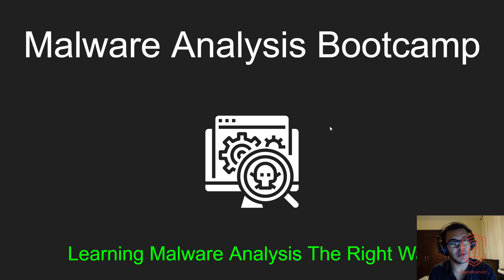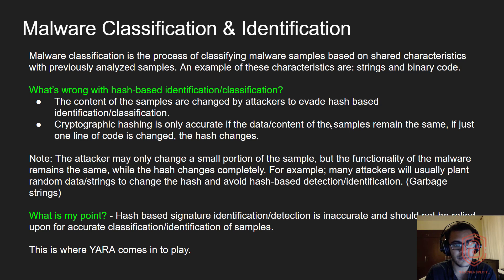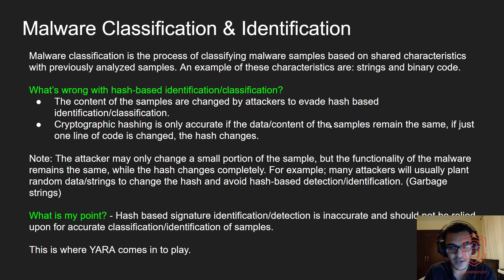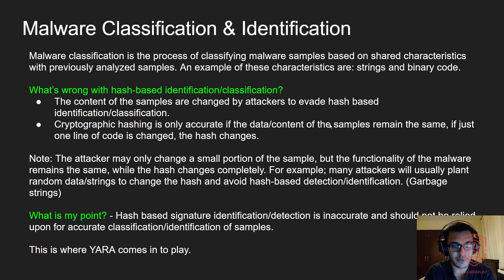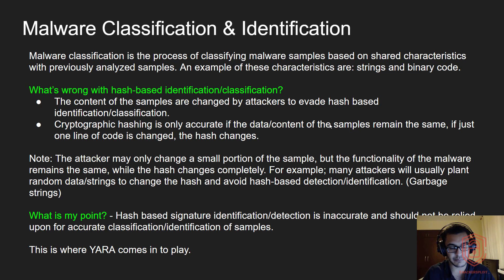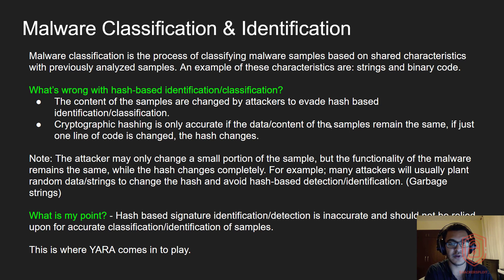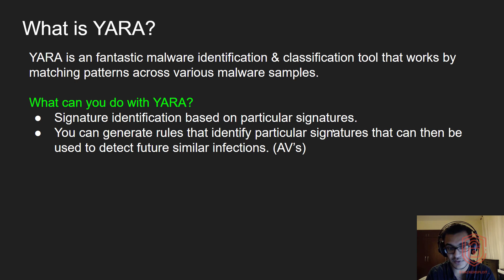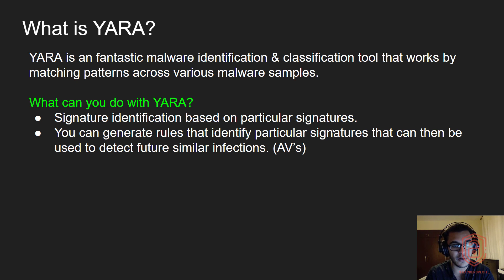Malware Analysis Bootcamp - Malware Classification And Identification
Welcome to the Malware Analysis Bootcamp. We will be covering everything you need to know to get started in Malware Analysis professionally. In this video, we will be explaining what malware classification is and why it is important.

Kiitos katsomisesta
感谢您观看
شكرا للمشاهدة